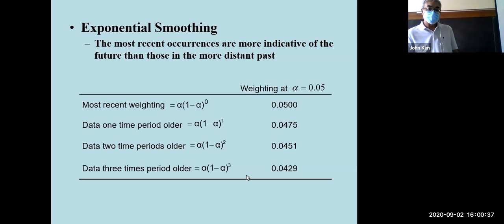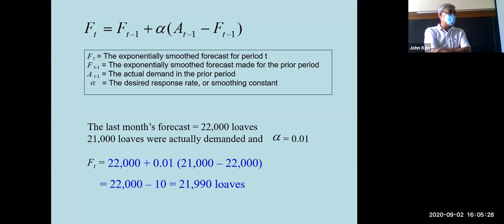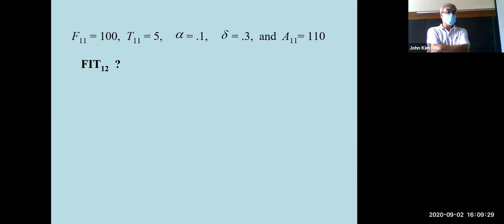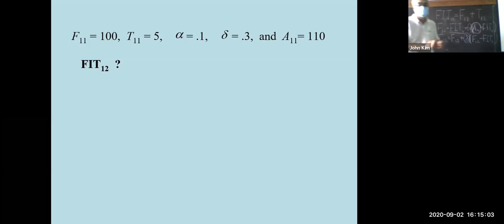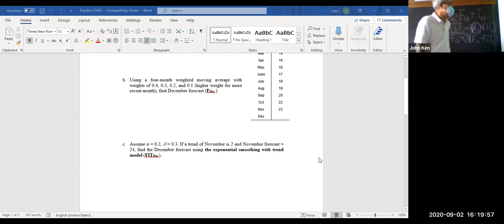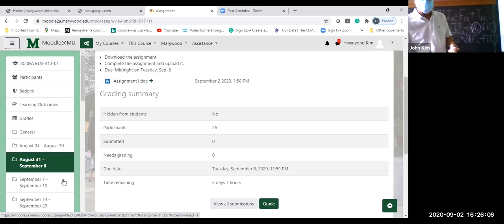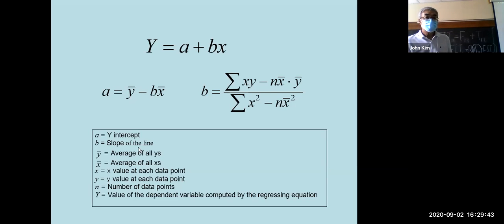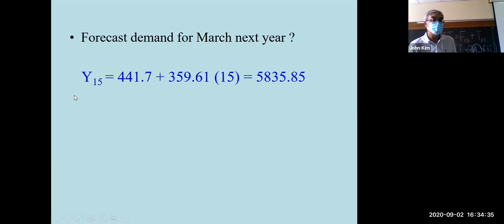BUS312 Wednesday, Sep. 2nd (Chapter 3-2)